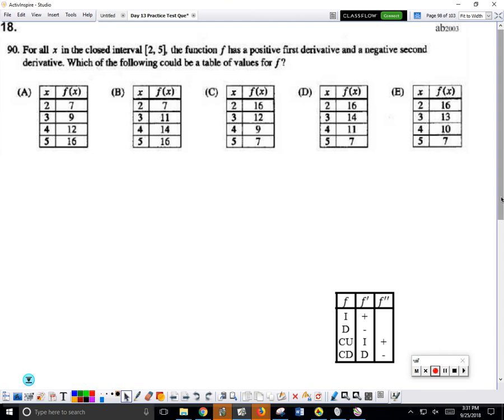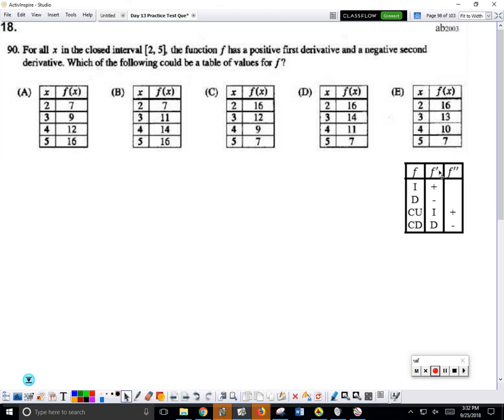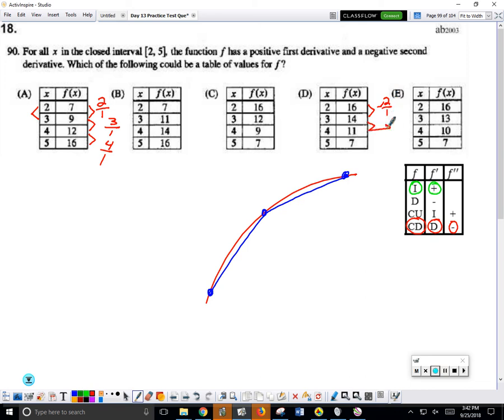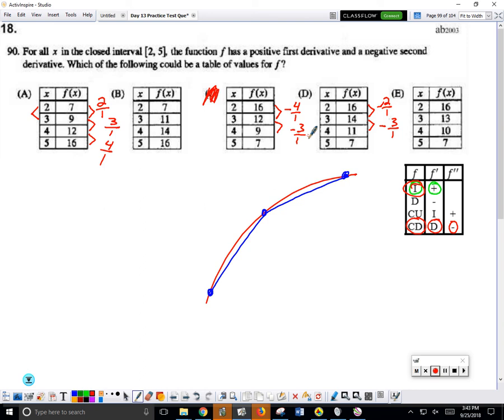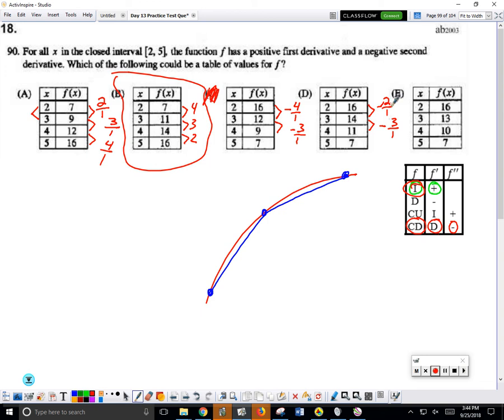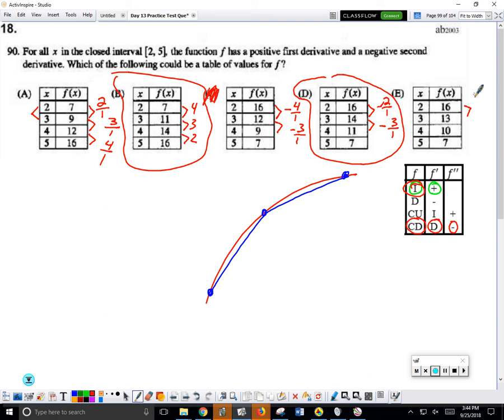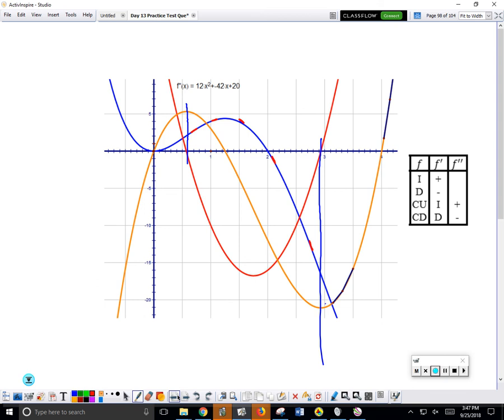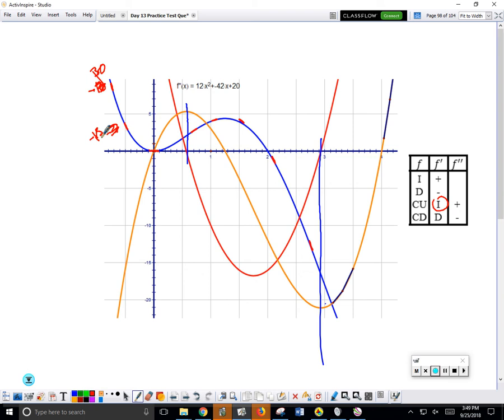TEST 01 PRACTICE TEST B 14 Sep 2018 #18